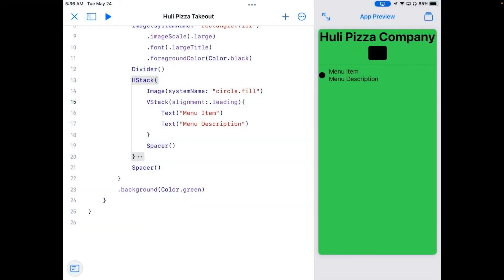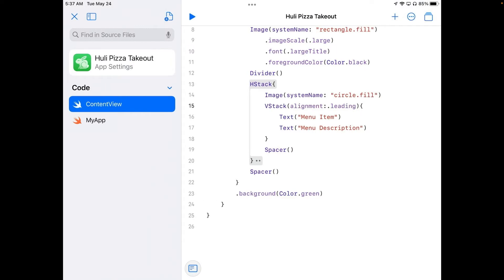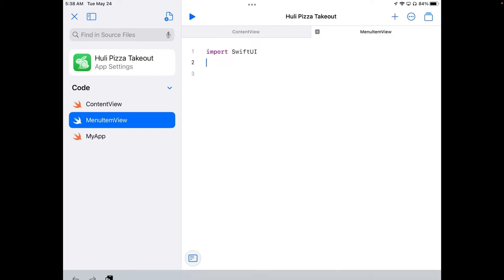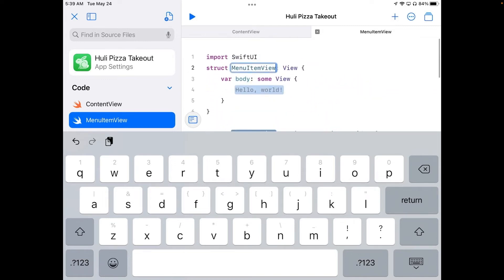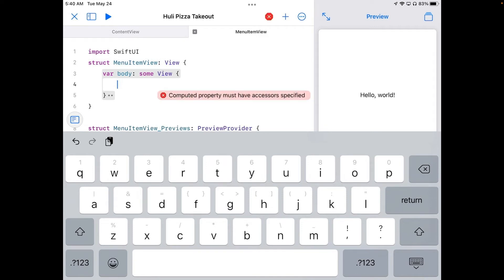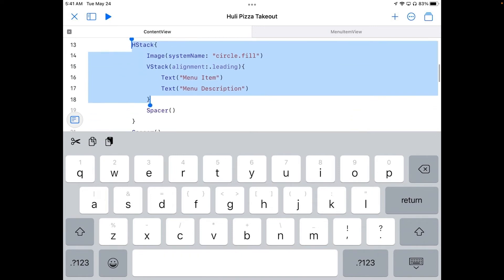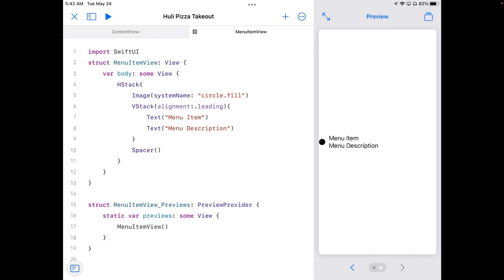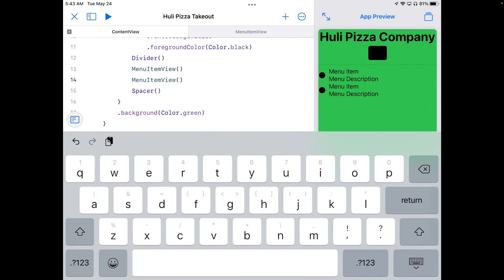Make Swift Playgrounds Apps: Create New Files and Views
We'll create a custom SwiftUI View in our pizza app by taking the menu item and making a view in a separate file.